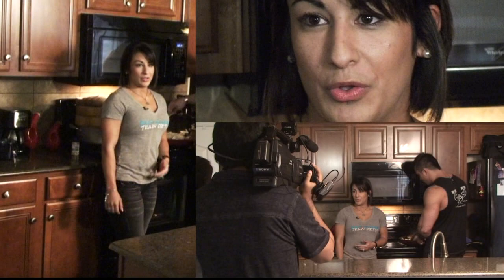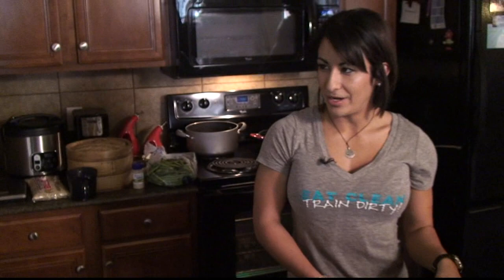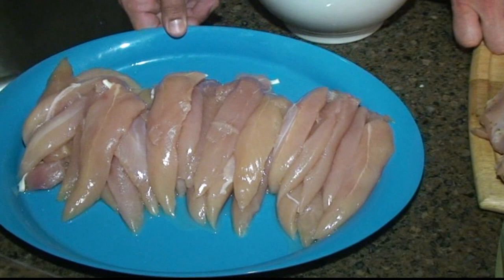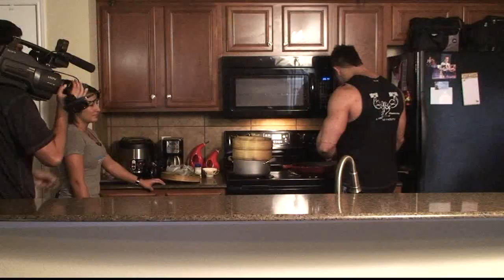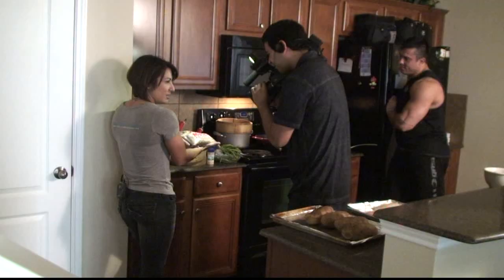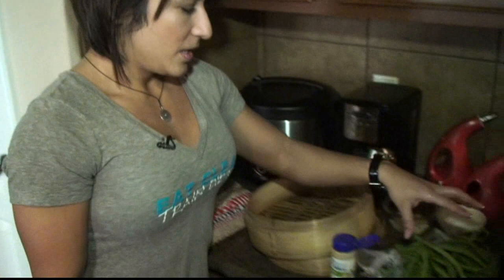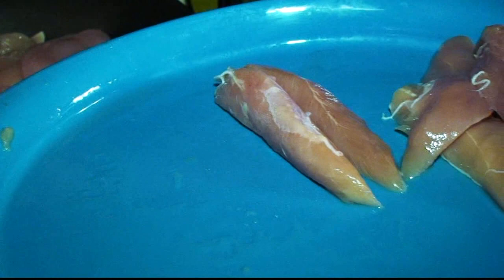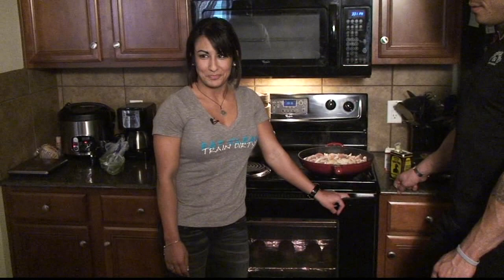Figure Competitor Jennifer Baker & Bodybuilder Luis Moreira in the kitchen [HD]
Watch Figure Competitor Jennifer Baker and Bodybuilder Luis Moreira prepare and explain their food in the kitchen.